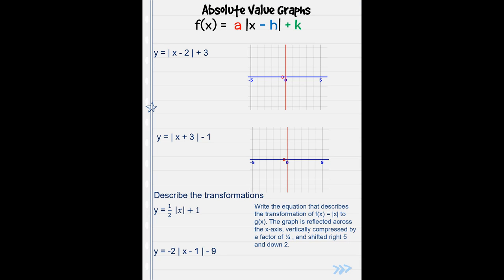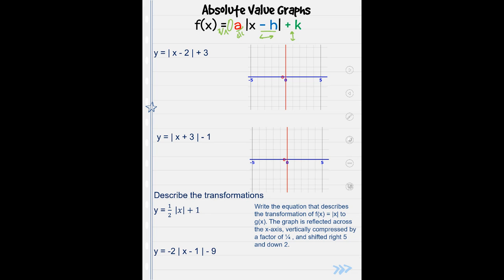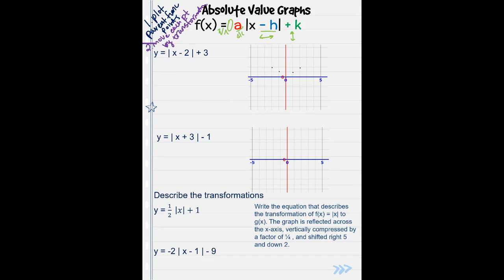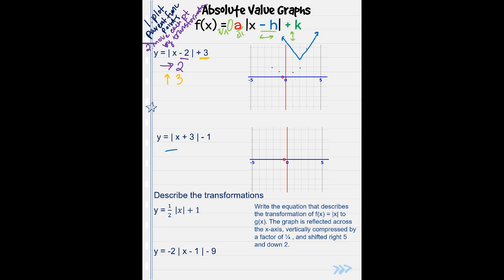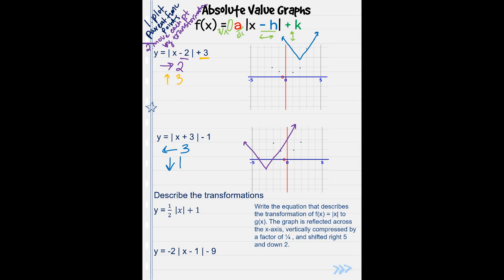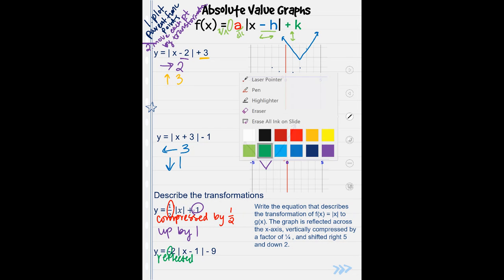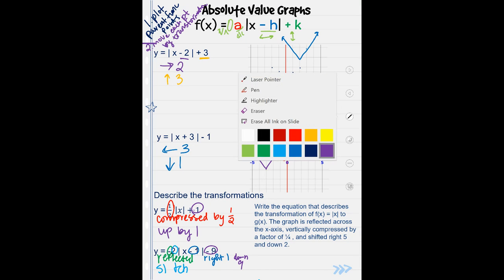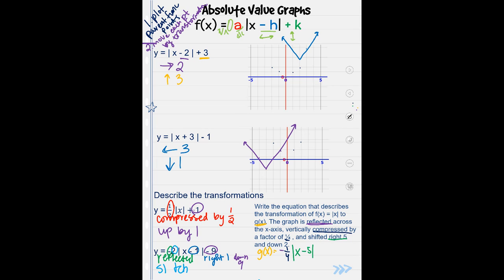Graphing absolute value examples